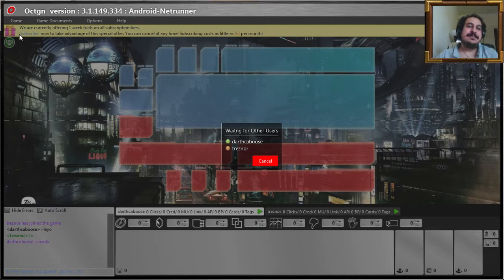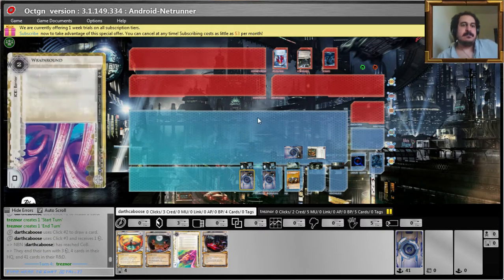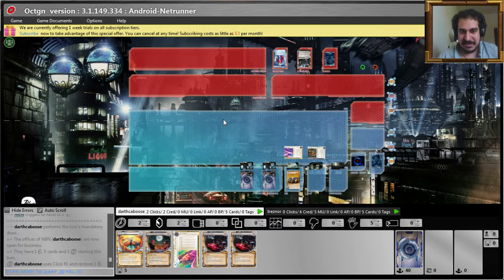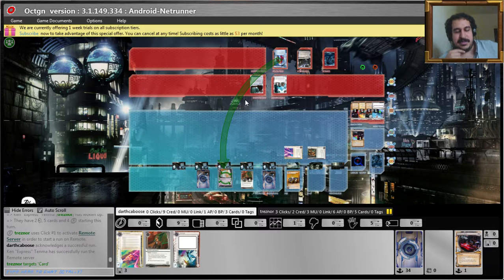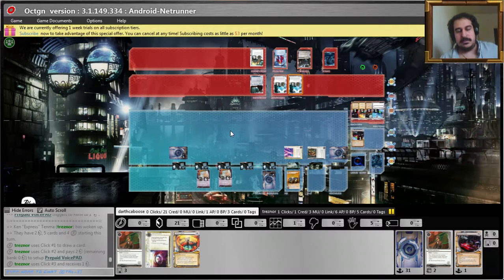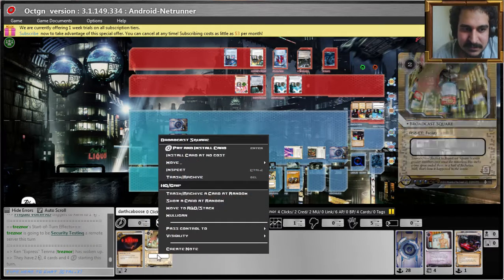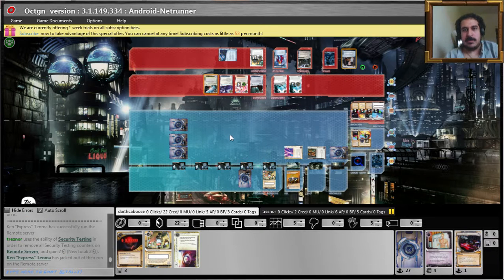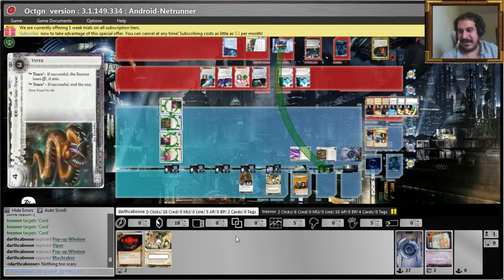August 2 2014: Round #5 (Bad Publicity NBN: Making News vs. Sneakdoor: Score All Agendas Criminal Te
Sneakdoor: Beta. Why you so good?